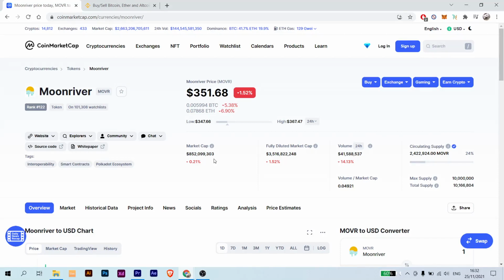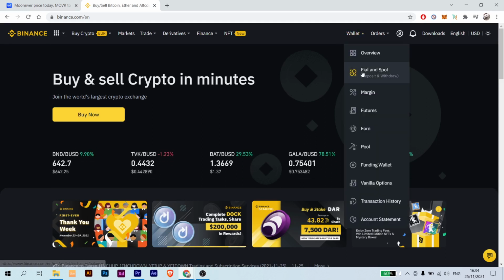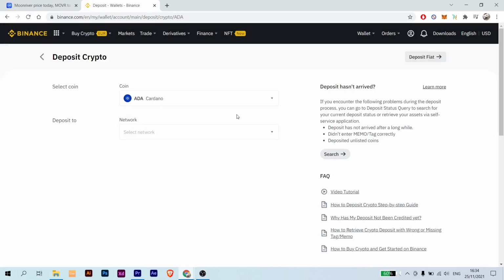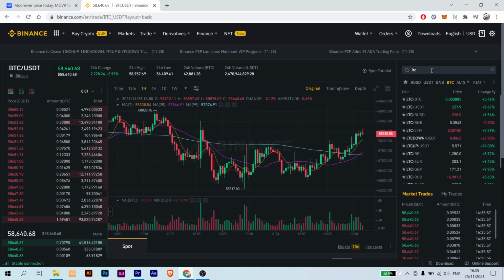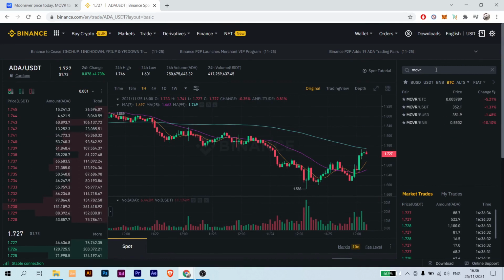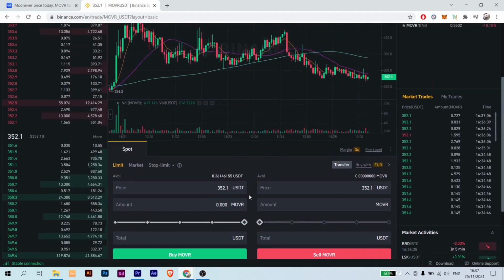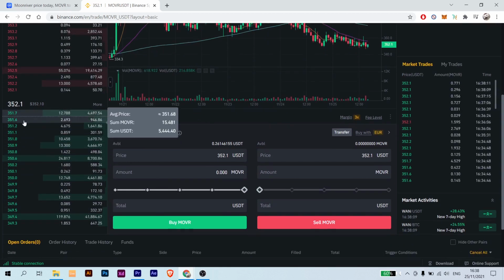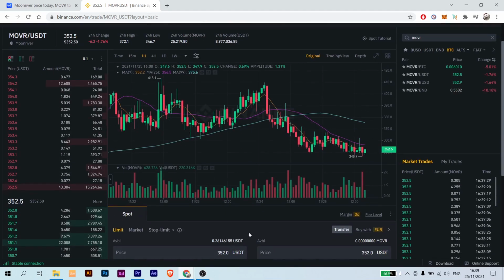How to Buy Moonriver Crypto Coin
BTC: 1Nxu55LwJG7WeqRvQ5LdFY7nHCuyfm2fV8

ETH / BSC / MTV / MATIC: 0xd74fe8952eAb23A8F79a4B9A9a55Bc276E5720E8

BCH: qz8f77ekg8aakdhlj0rann72f975ry8nxqvf0kk2qr